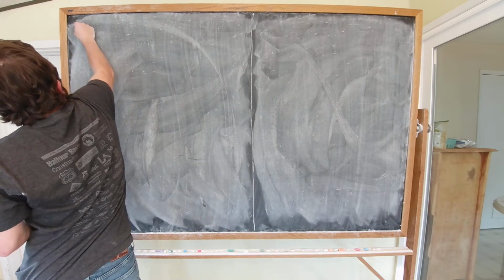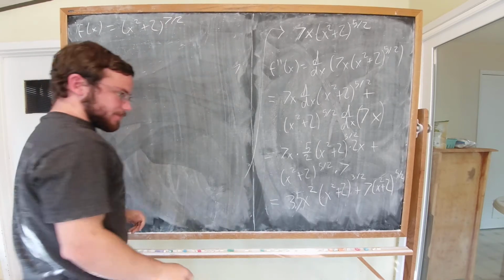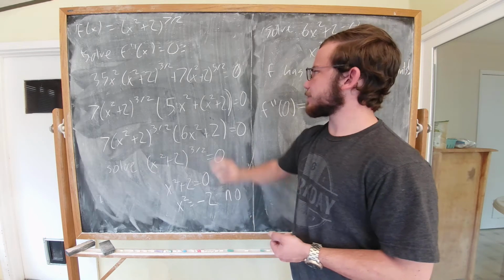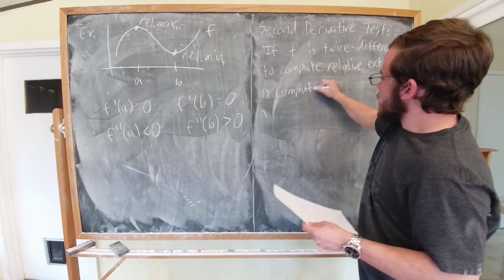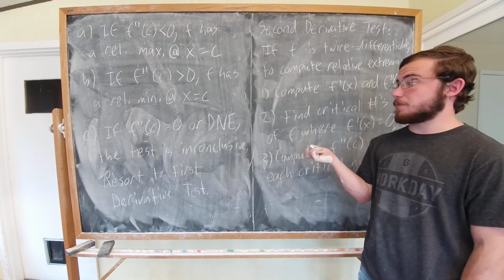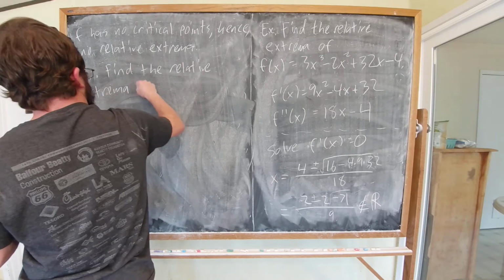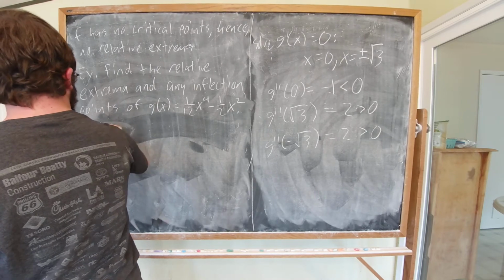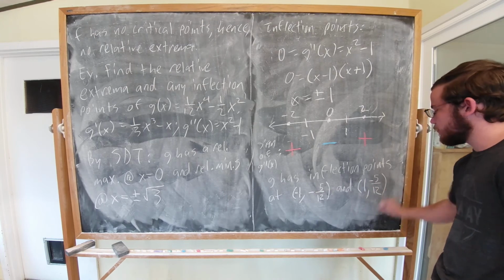Section 4.2 - Applications of the Second Derivative, Pt. 2, Electric Boogaloo